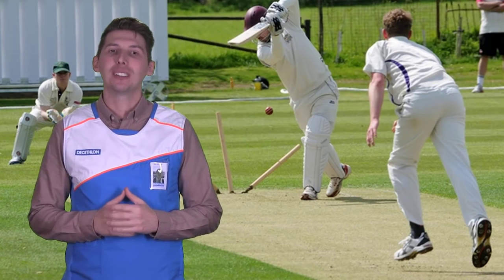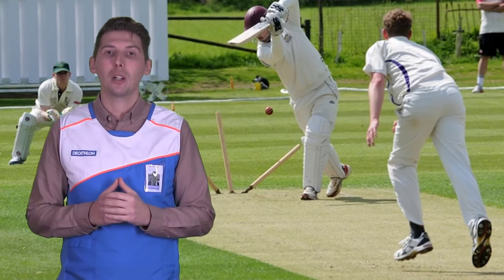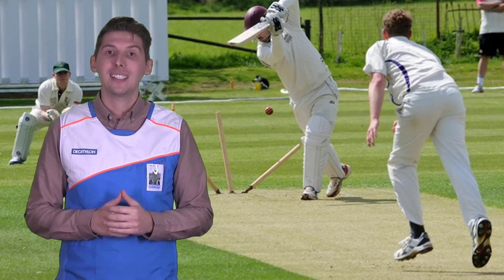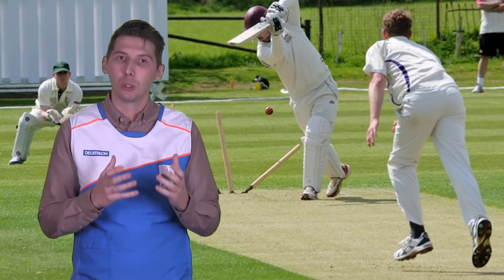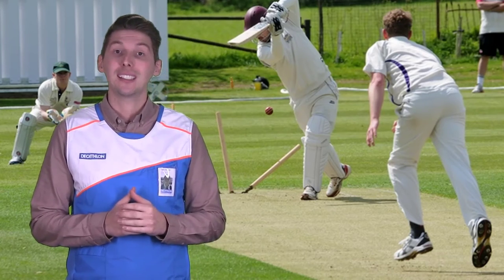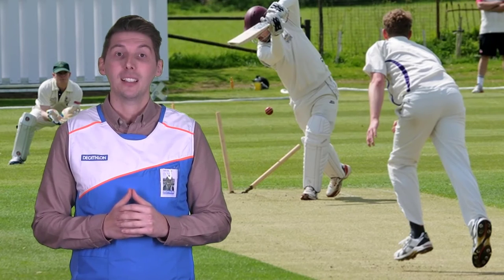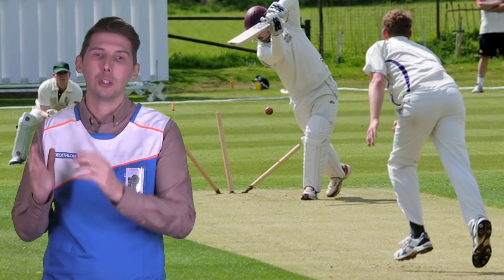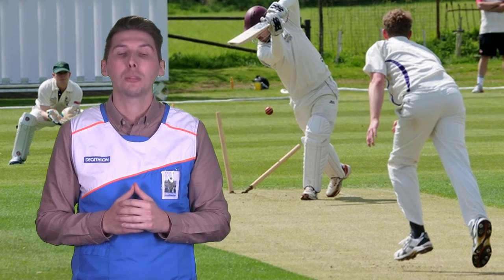Decathlon - Quality of Cricket bat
Short video to explain the differences can be found between cricket bats.